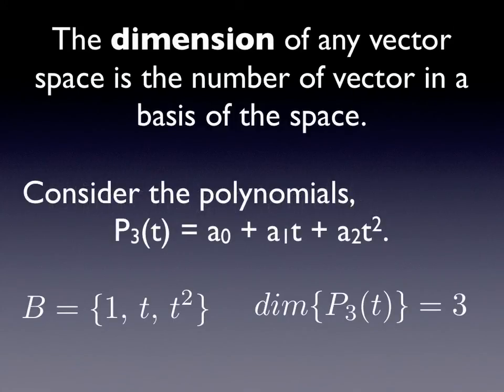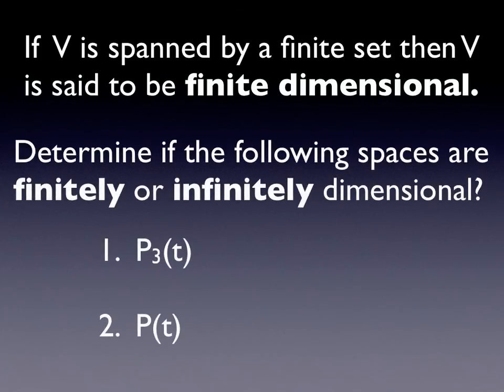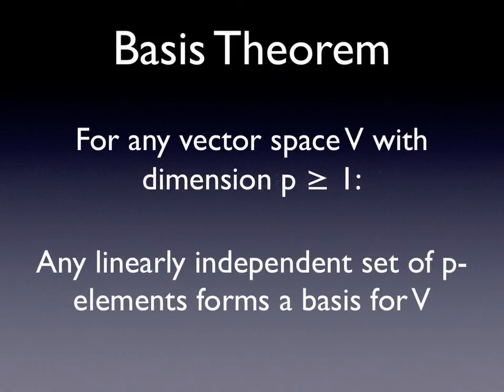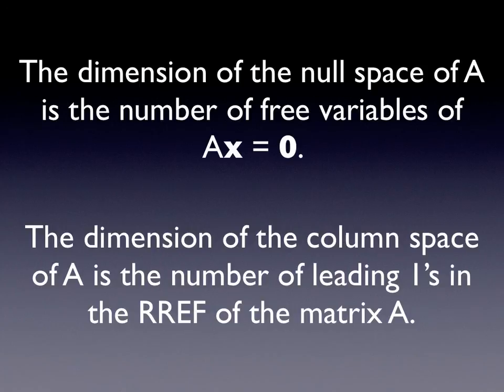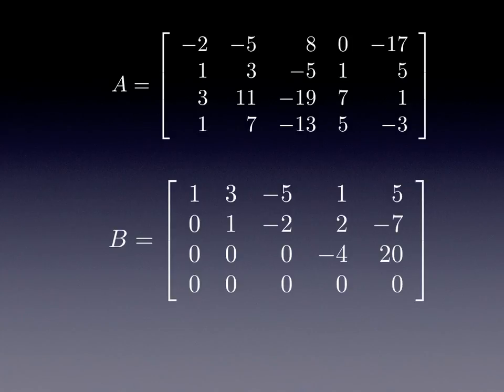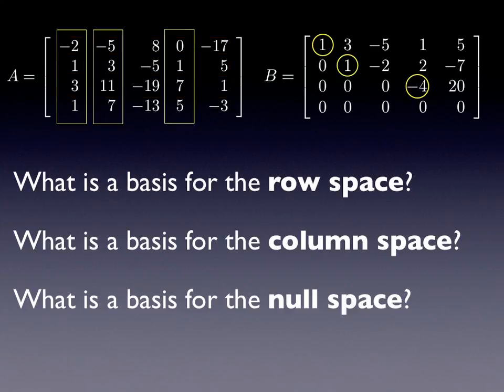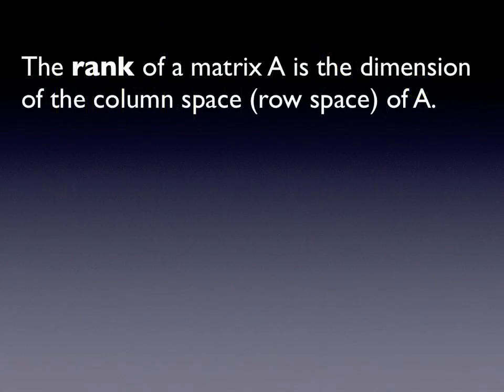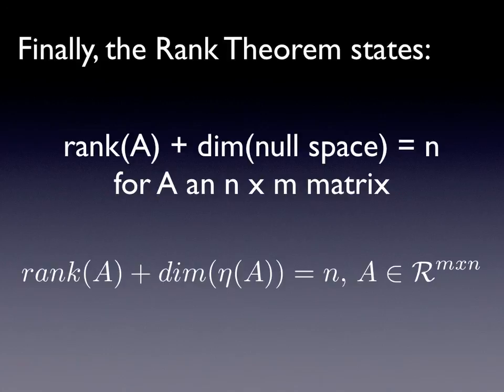Dimension and Rank - Some Important Theorems and Definitions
Dimension and Rank Theorem.